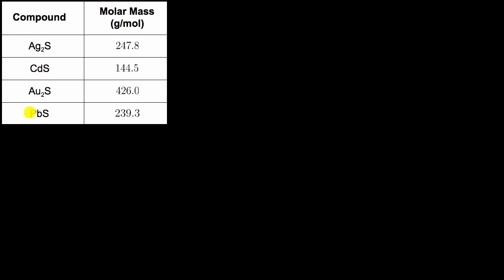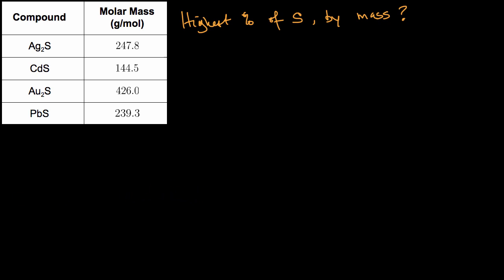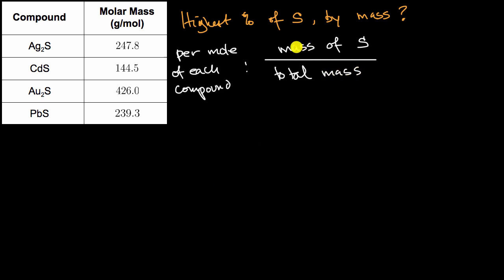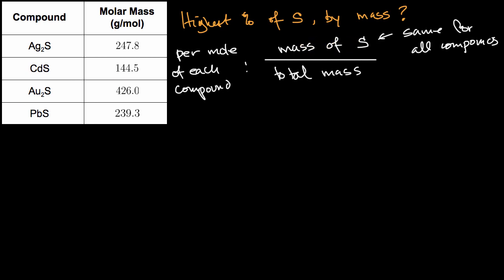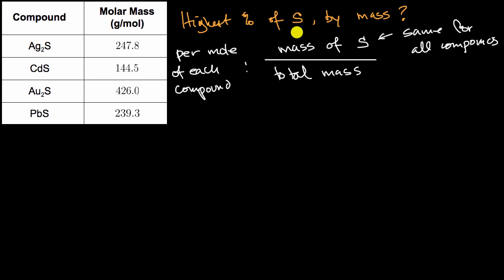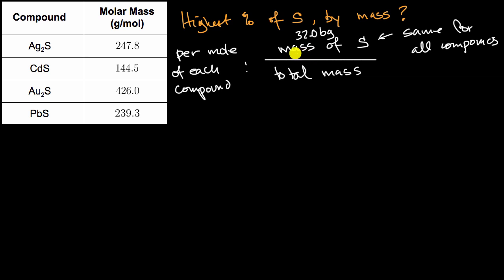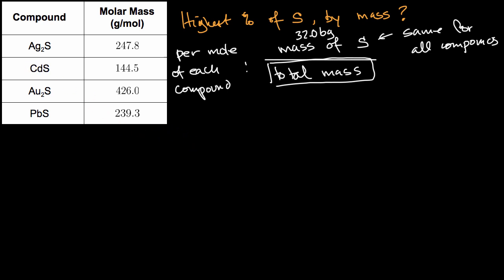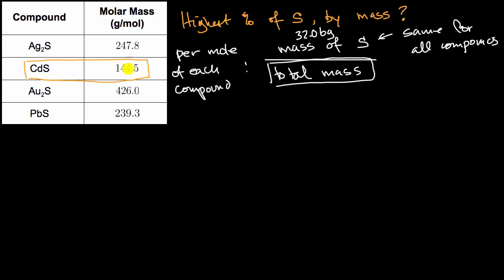Example comparing mass percentages of element in comounds